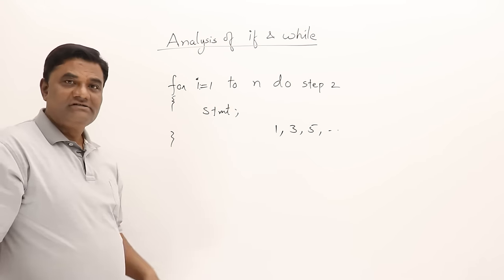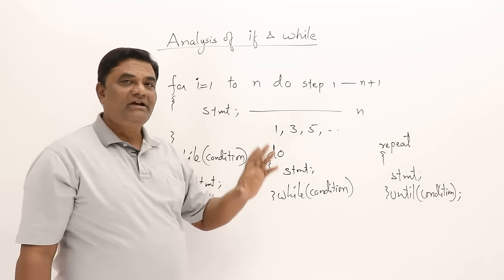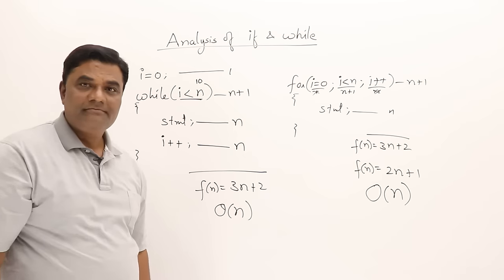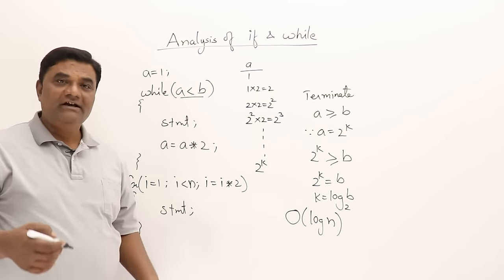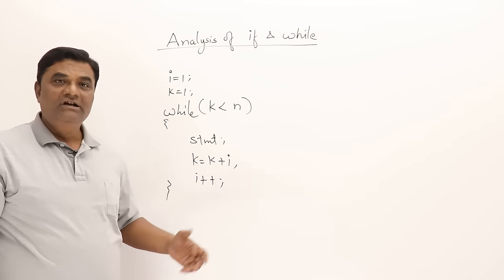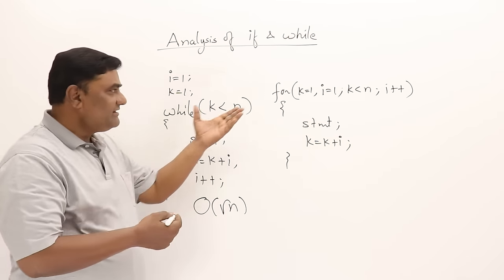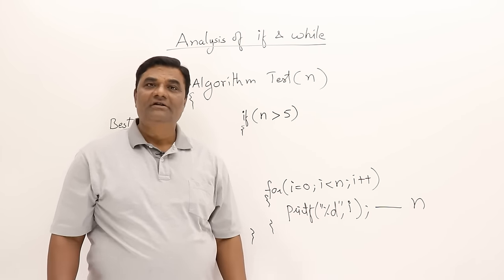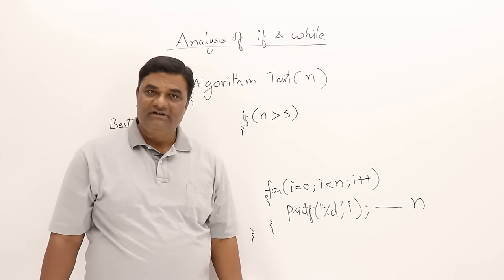1.5.3 Time Complexity of While and if #3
Time Complexity of While and if statements